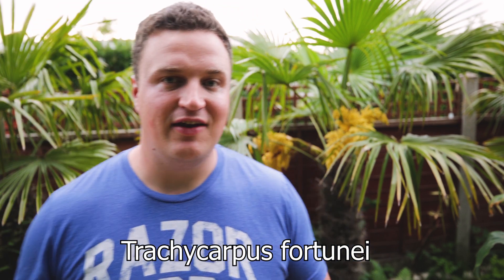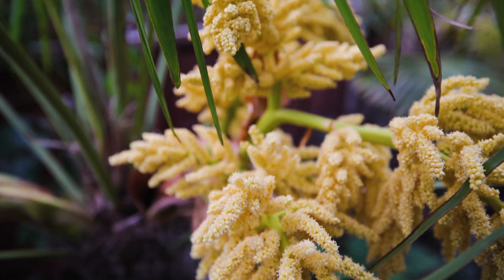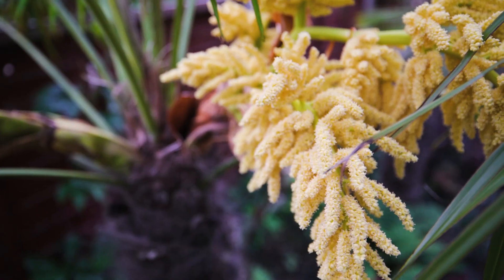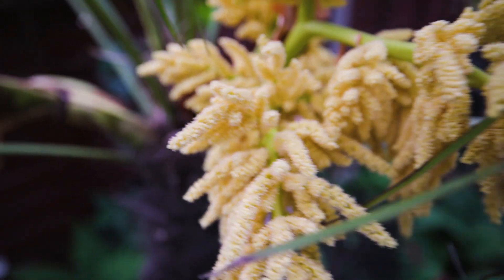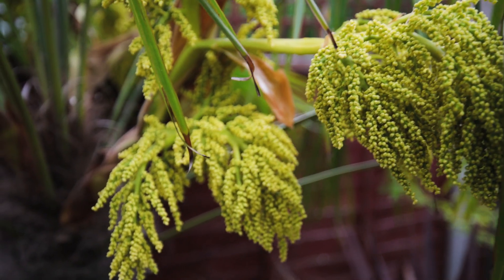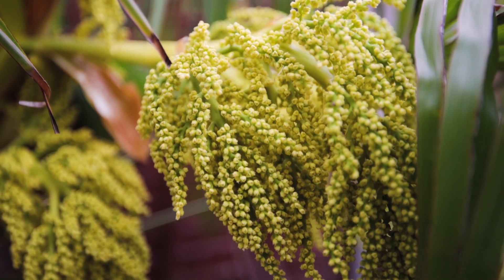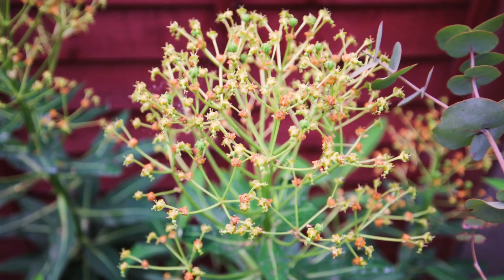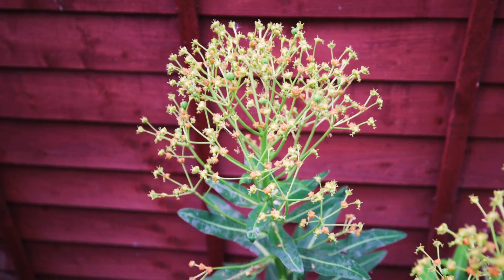Amazing Trachycarpus Fortunei Palm Flowers - Male vs. Female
In this video I look at the Trachycarpus Fortunei palms flowering in the garden, when this usually happens and how to tell the difference between a male vs female flower. I look briefly at creating hybrids, how to increase pollination as well as whether I remove the flowers or not.

0:00 - Intro
0:33 - When do Trachycarpus palms flower?
1:31 - Identifying Male Trachycarpus Flowers vs. Female
2:08 - Female Trachycarpus Flower Identification
3:42 - Difference between Male & Female Palms
4:41 - Palm Flower Pollination Tips
6:31 - Should you remove Trachycarpus palm flowers?

If you've enjoyed my content and would like to say thanks for the price of a coffee then please head over to my Ko-fi, any kind donations would be appreciated and put towards creating more exciting content (or treats for Max if you wish!)

Thanks,

George